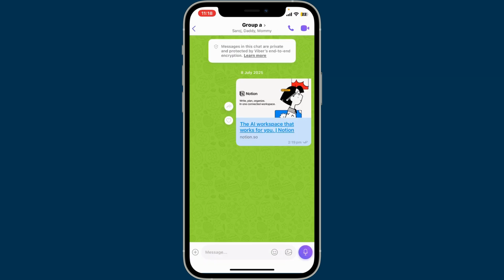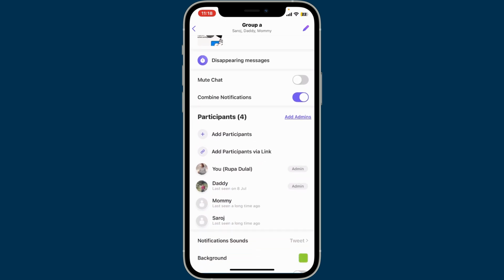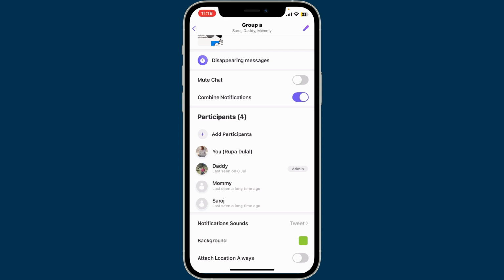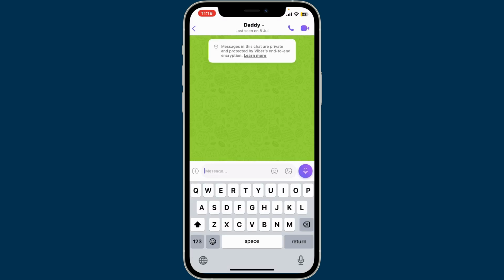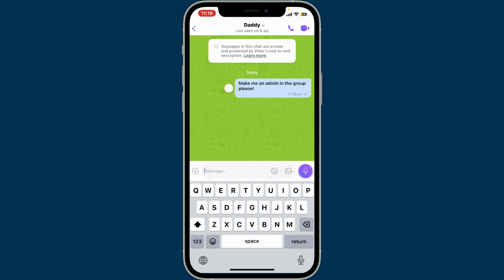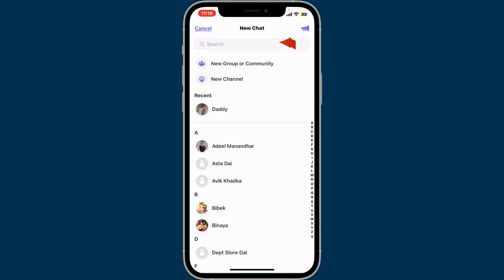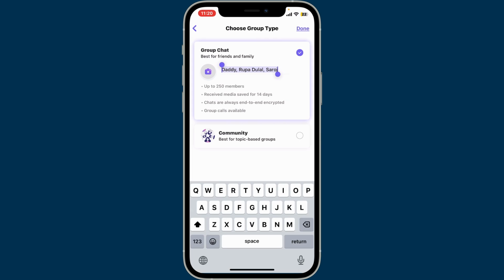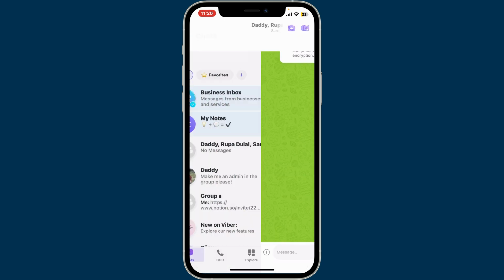How to Be an Admin in Viber Group (2025 Step-by-Step Guide)?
Want to know how to become an admin in a Viber group? This easy-to-follow 2025 tutorial will show you the exact steps to become a group admin on Viber, so you can manage members, control settings, and keep your group organized!